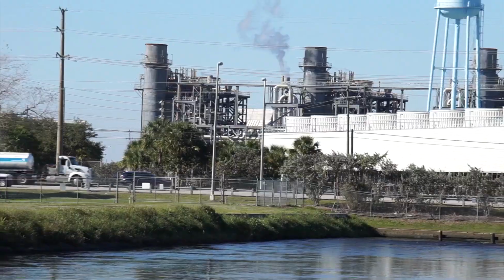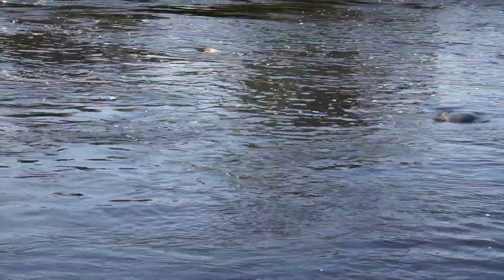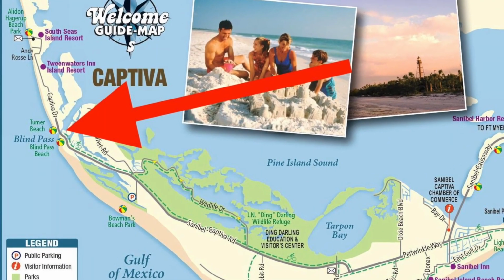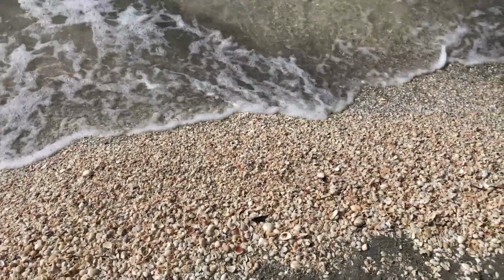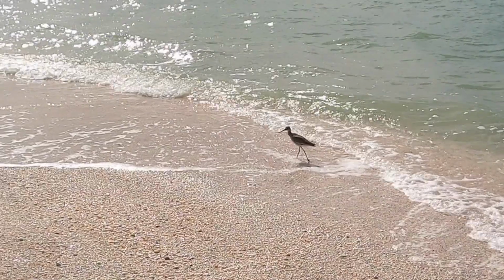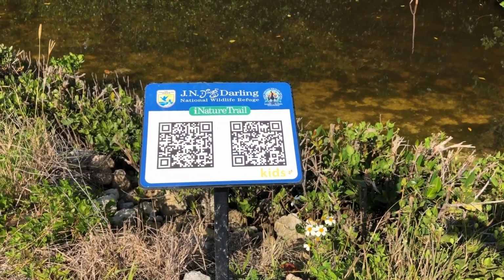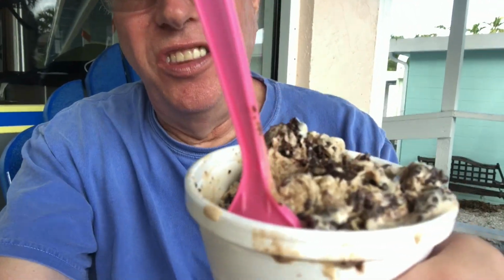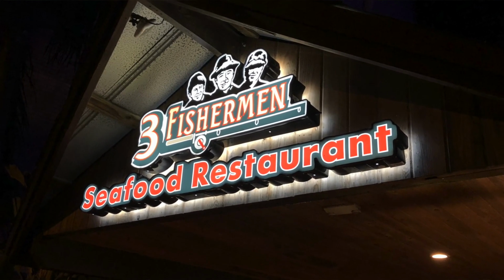Best of Fort Myers Florida Manatees Sanibel Edison and Ford Winter Estate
Manatees, Shelling and birding on Sanibel Island, and visiting the Edison and Ford Winter Estates. The BEST of Fort Myers, Florida.

Here are some of the things that make our RV life more pleasant and easier. Want to say thank you in a way that doesn't cost you anything? Use these links if you choose to buy any of these items on Amazon.

TECHNICAL STUFF:
Vectron 712 Battery Monitor
Horst Miracle Probes - Gray Tank
Horst Miracle Probes - Black Tank
Atwood Adjustable Thermostat
Arctic MX4 Thermal Compound
AT&T Netgear Nighthawk MR1100 Mobile Hotspot
Verizon Wireless Jetpack 8800L 4G LTE Mobile Hotspot
Netgear 6000450 Mimo Antenna
SensorPush Gateway
BESTEK 300W Silent Power Inverter

AROUND THE "HOUSE"
Tooletries Silicone Organizers
E-Cloth General Purpose Cloth
Squish 41093 Sink Stopper/Strainer Stopper/Strainer
Outland Firebowl 883 Mega Outdoor Propane Gas Fire Pit
Adjustable Water Pressure Regulator
Propane Tank “T” Hookup Kit
Quake Hold Museum Putty
Over-the-Cabinet Paper Towel Holder
Dyson Cordless Vacuum V10
Swagman RV Hitch-mounted Bike Rack

PETS
Splash-Proof Water Bowl for Pets
Car Rear-Seat Cover for Pets

COOKING
NuWave 30242 PIC Gold Precision Induction Cooktop with 10.5" Fry Pan
Instant Pot
UNICOOK Heavy Duty Ceramic Pizza Grilling Stone

SAFETY
EEZTire Tire Pressure Monitoring System
Blue Ox BRK2016 Brake System
NOCO Genius Boost HD GB70 2000 Amp 12V UltraSafe Lithium Jump Starter
First Aid Kit

PHOTOGRAPHY
Sony a6000 Camera
Sony Zoom Microphone
Flexible tripod for phones & small cameras